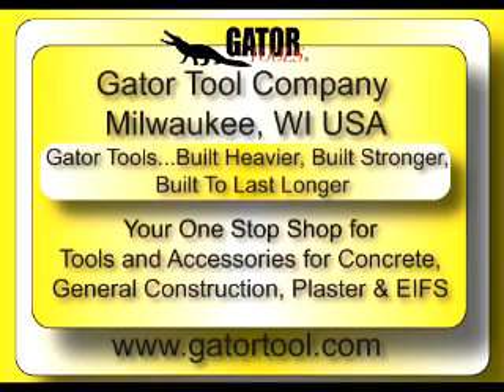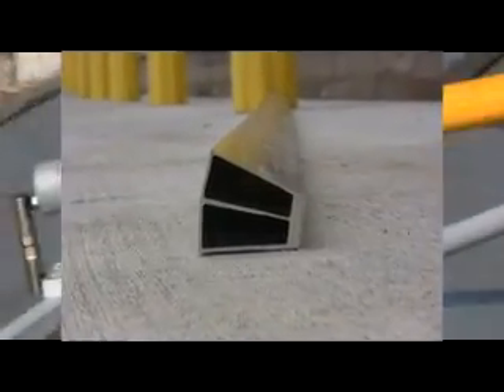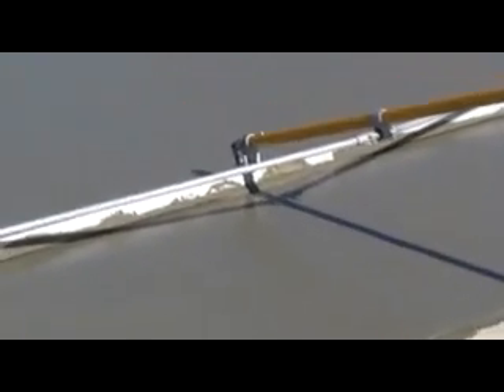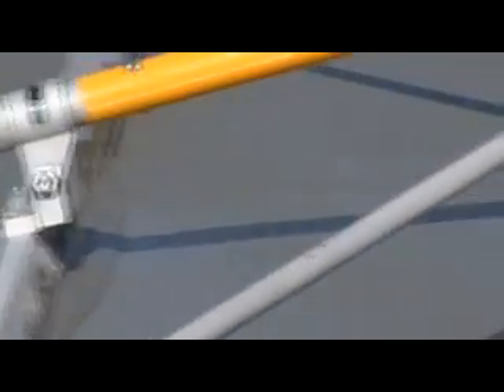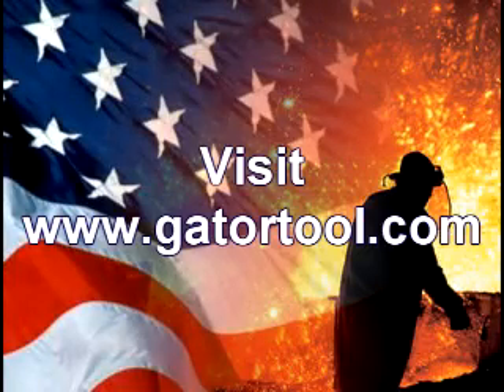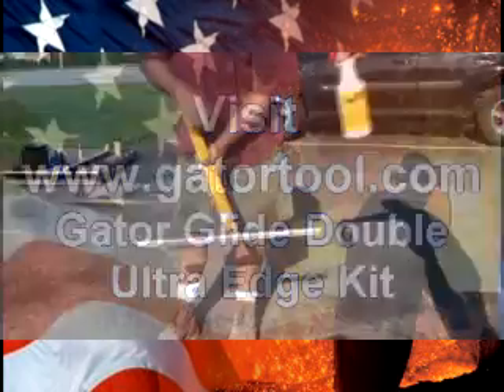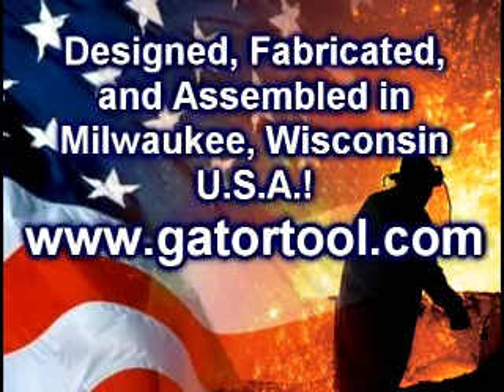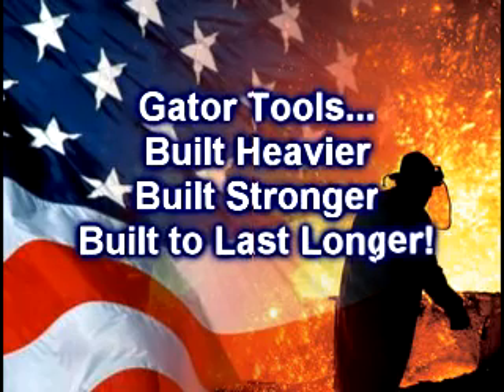Double Ultra Edge Kit - Tools From GatorTool.com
Double Ultra Edge Kit, Gator Tools, Tools & Accessories for Concrete, General Construction, Plaster & EIFS,